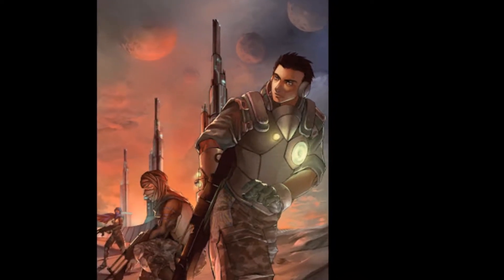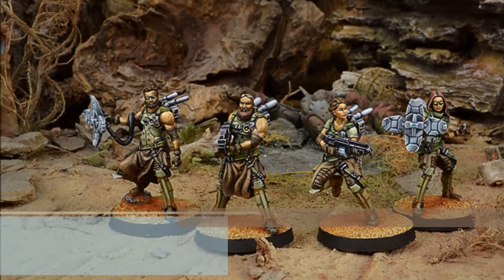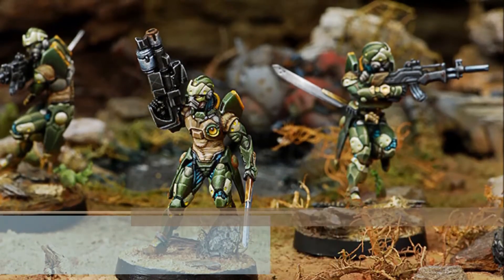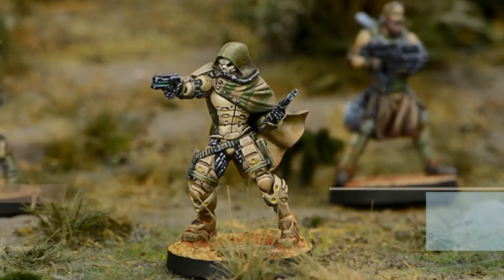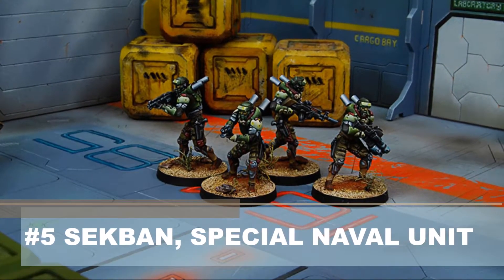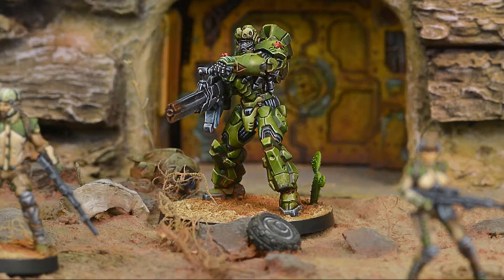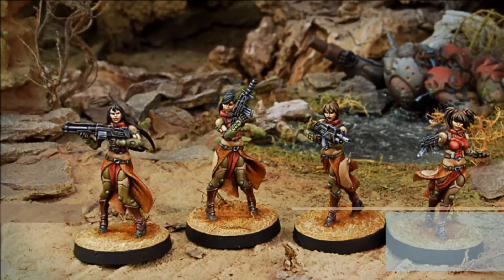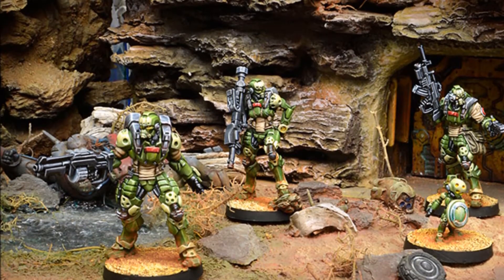Infinity: Haqqislam Top 5 Units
Join Stewart on the Game Nexus Infinity team as he walks you through his picks for the top 5 Haqqislam units that you should be using in your games. Check back weekly as we roll out Top 5 picks for all of the other Infinity factions. for all your tabletop and video game news and content!

Special Thanks to John Loper on this episode for helping us with the Top 5 picks.